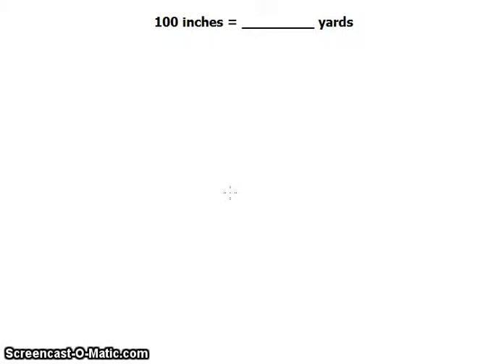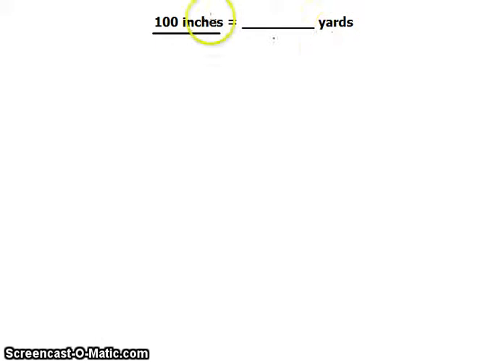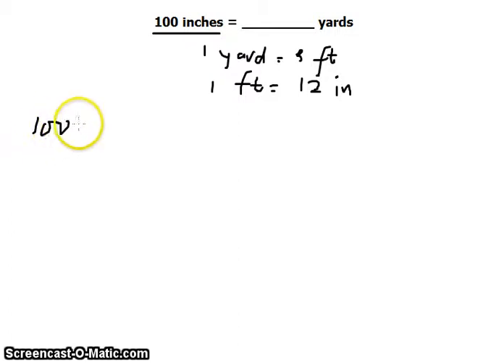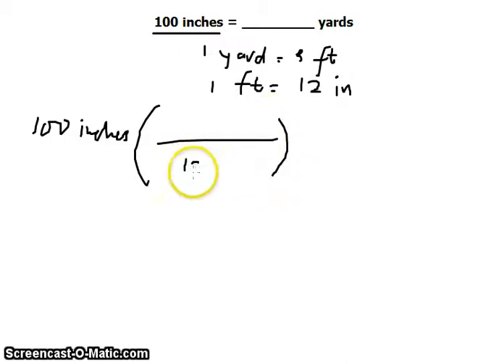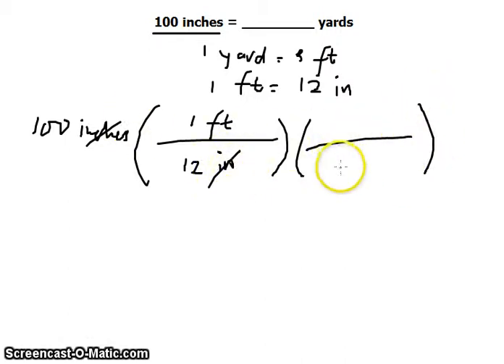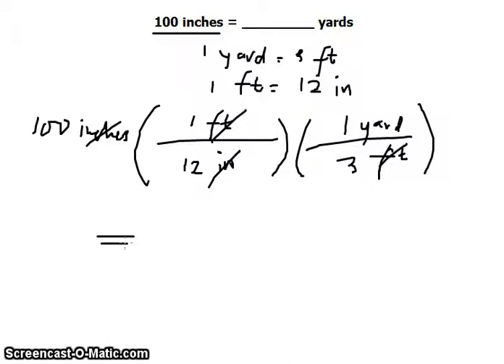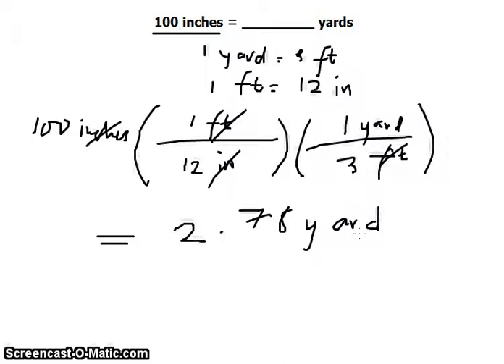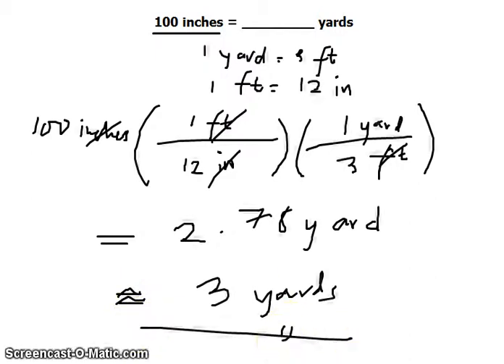Unit Conversion: 100 inches to yards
Unit conversion for length measurements from inches (in) to yards (yd) rounded using
significant figures.